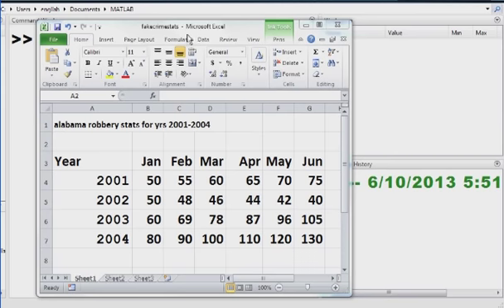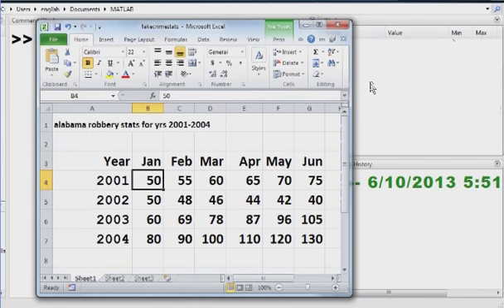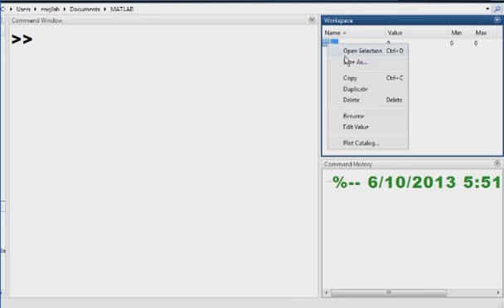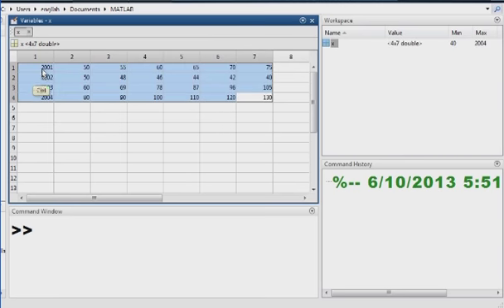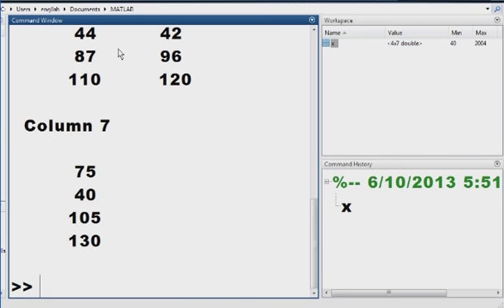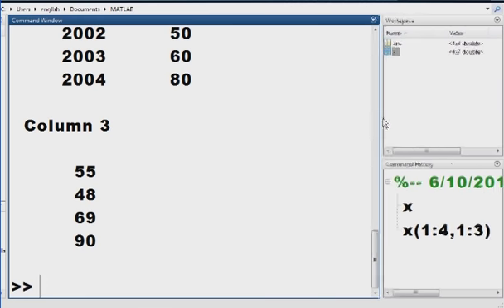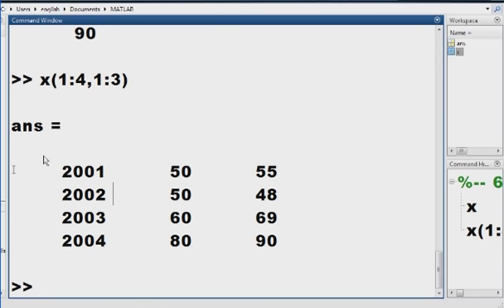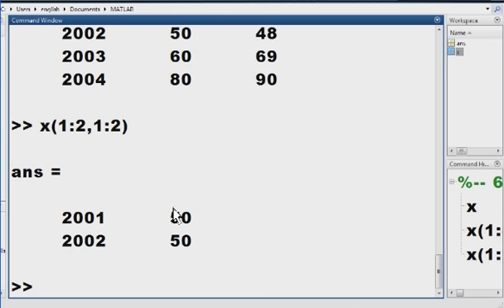Matlab and Excel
I grab data from an Excel spreadsheet and assign it to a Matlab variable.
Next I display the rows and columns of it, that I so choose.
(aka:  I do some slicing)